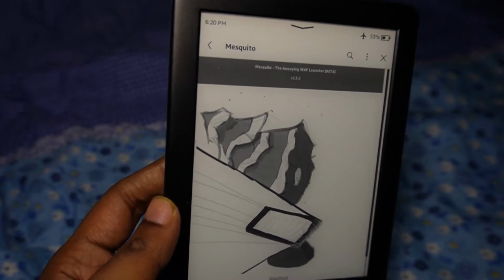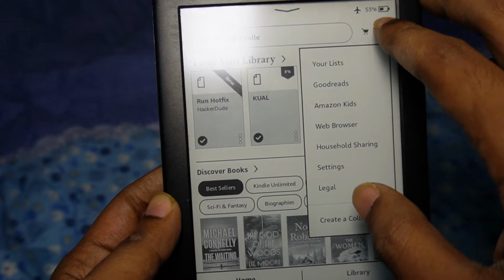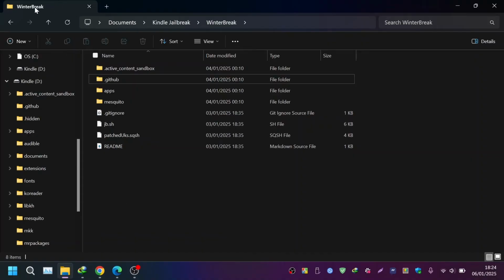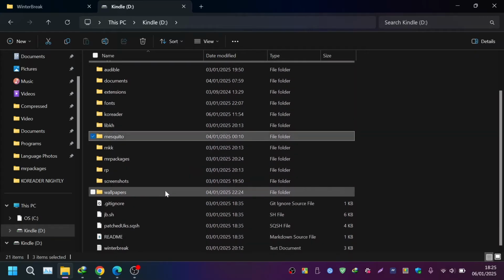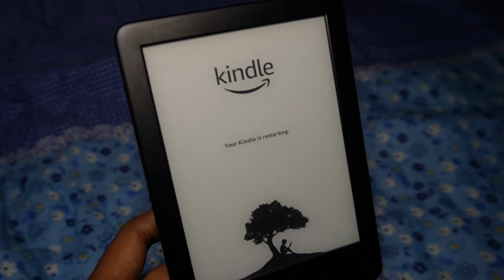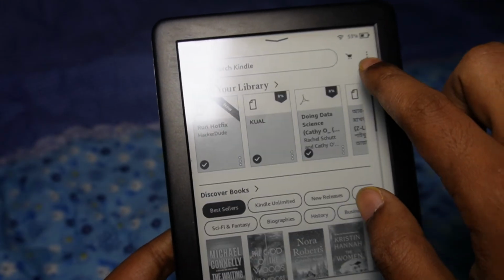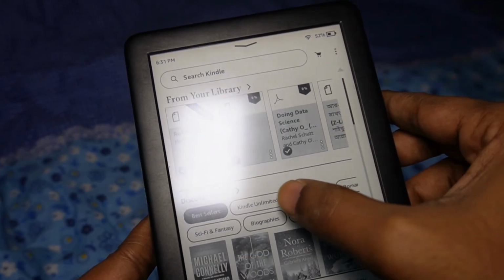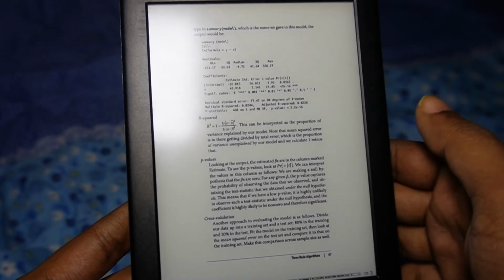How to Re-enable Kindle Store on Jailbroken Kindle | Store Not Loading After Jailbreak Solved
Looking to restore the default Kindle Store on your jailbroken Kindle? 📚 In this video, I’ll walk you through the exact steps to fix the "Store Not Loading" issue after jailbreaking. Let’s get your Kindle back to full functionality! 🛠️

1️⃣ Step-by-step guide to restoring the Kindle Store ✅
2️⃣ Common mistakes to avoid and troubleshooting tips 🔧
3️⃣ How to keep your jailbreak intact while solving this issue 🛡️

⚠️ Important Notes:

You must disable OTA updates on your Kindle before doing this.
Follow the steps carefully to avoid losing your jailbreak.

💬 Got questions or stuck on a step? Drop your concerns in the comments, and I’ll help you out! 🗨️